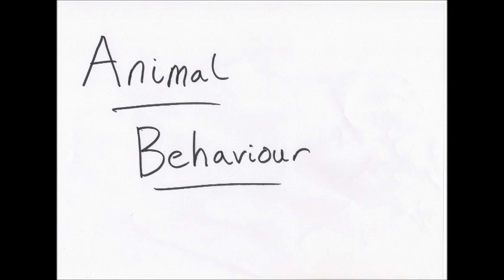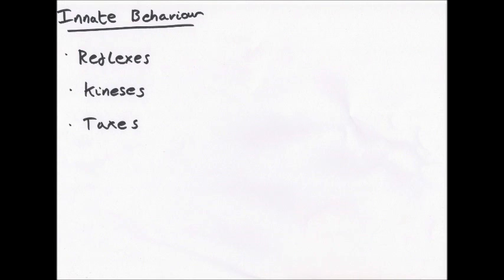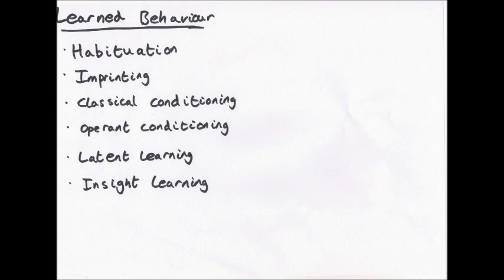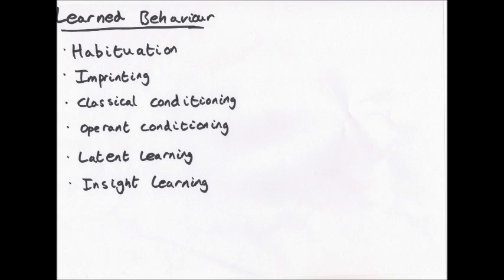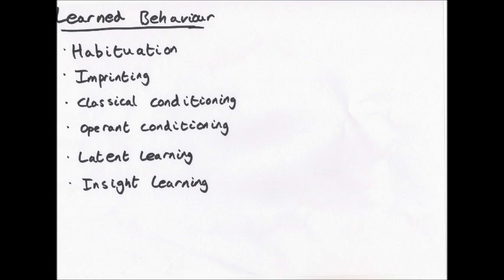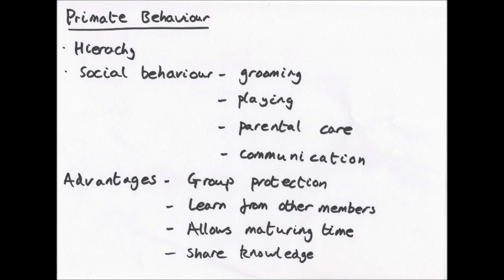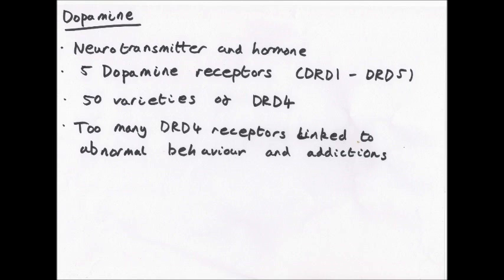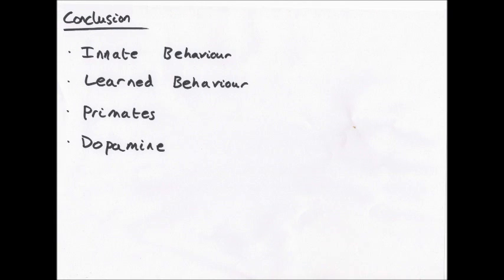Animal Behaviour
This is my video about OCR A2 Biology F215 on Animal Behaviour. Please, like, subscribe or leave comments and feedback and if you want to ask me anything or give me personal feedback email me at As many people are messaging me for questions at the moment in many different areas (many of which I don't really check as much) and because I've had a few people ask for a general place to ask questions I have created a student room thread.